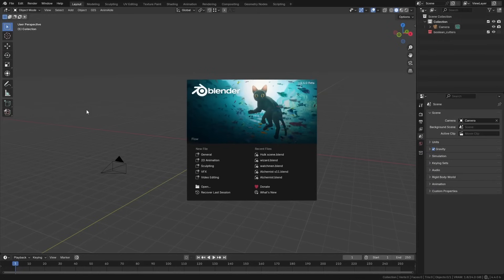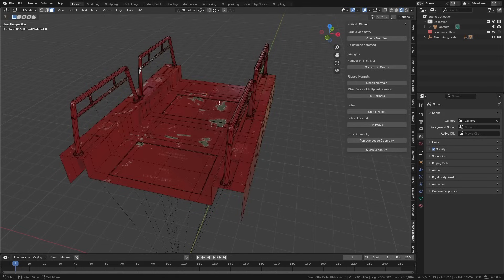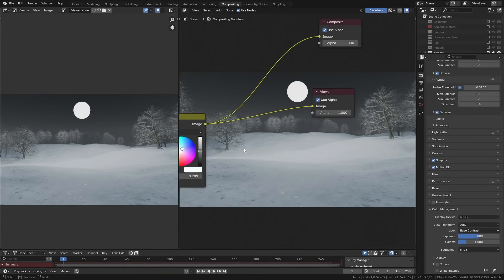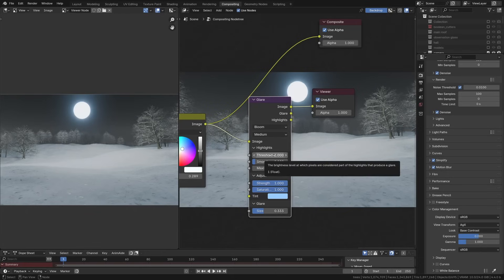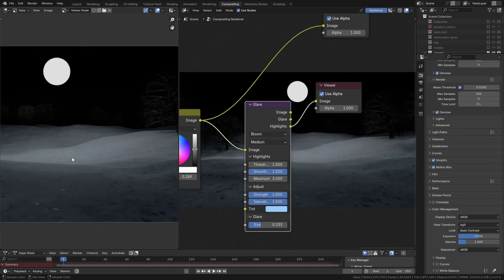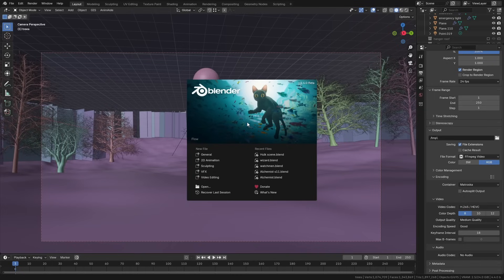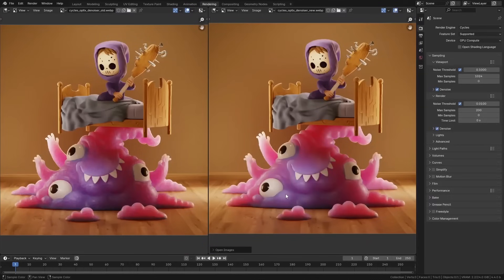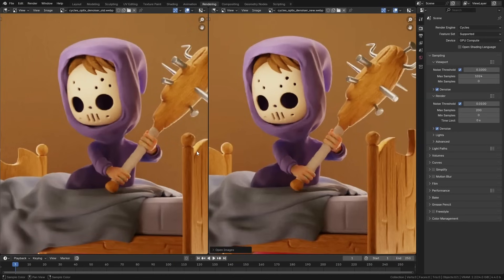Blender 4.4: Everything You Need to Know in 9 Minutes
A few interesting updates to Blender 4.4 that may get overlooked.